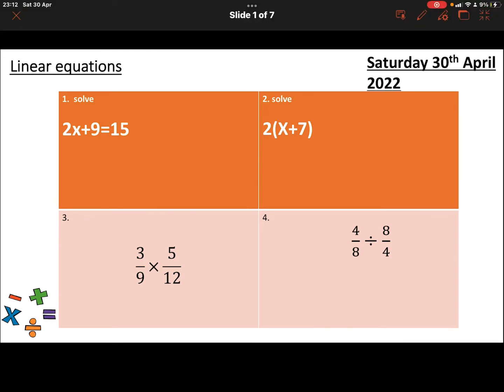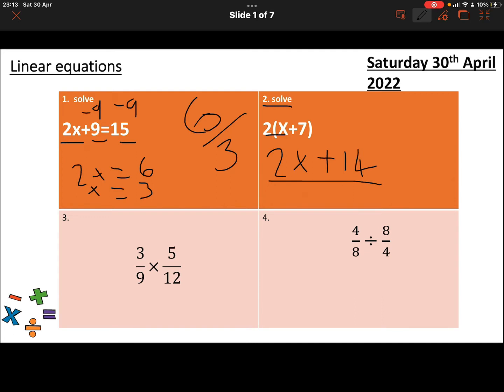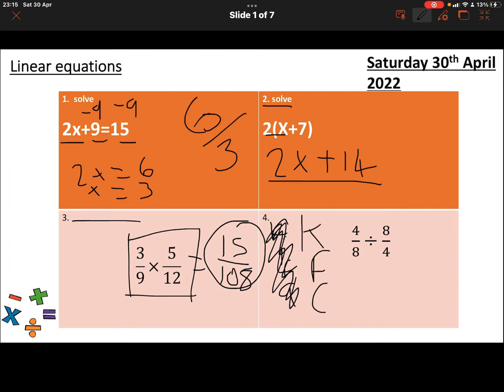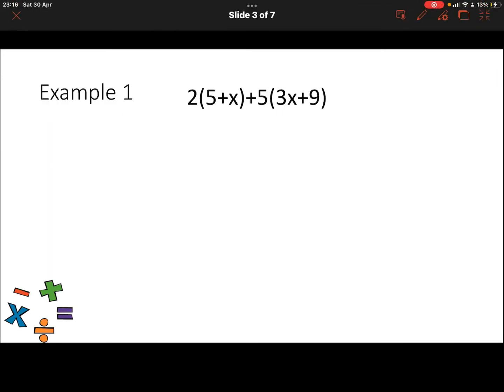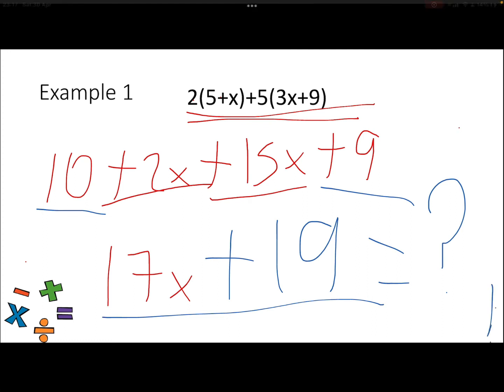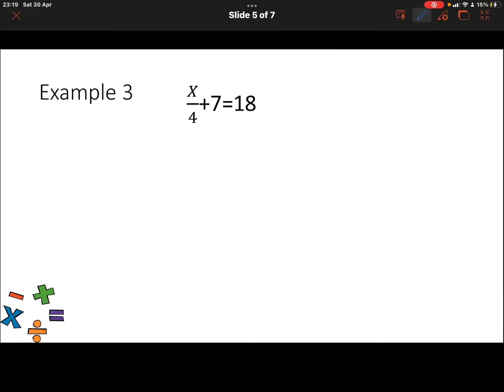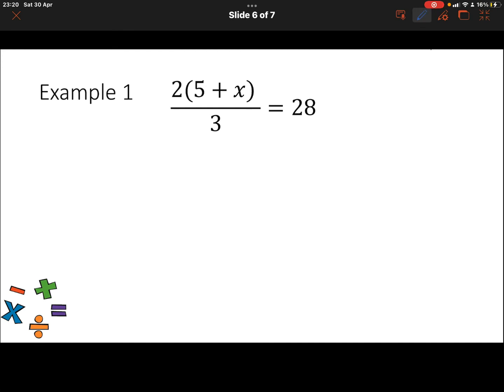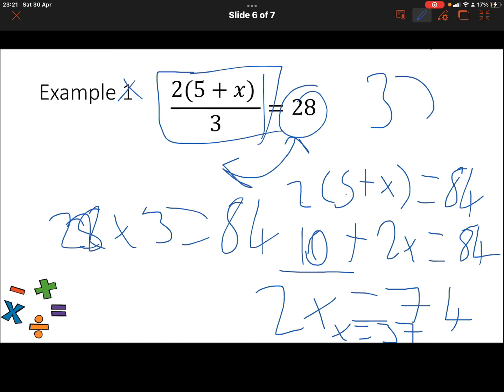Lesson 1 linear equations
Hiya im mr Kay and I will be teaching you everything about maths